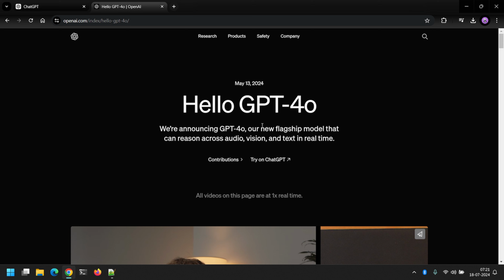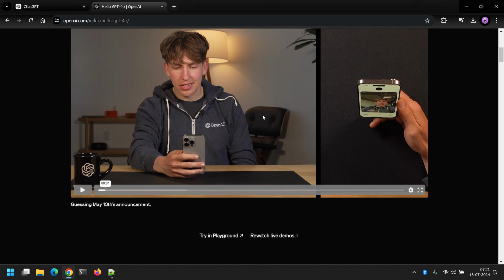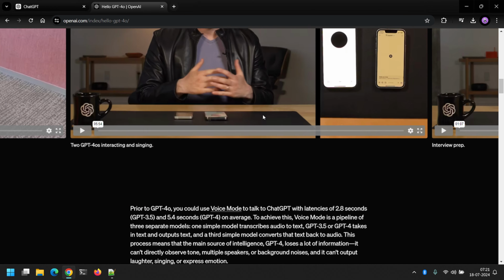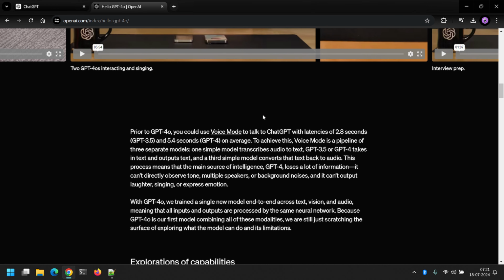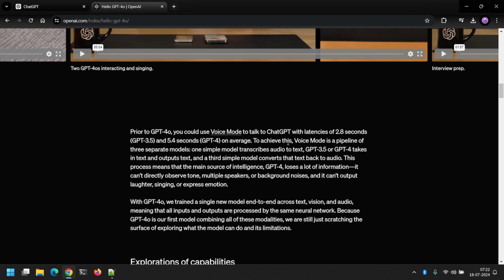What does Multimodal mean? Multimodal Development with OpenAI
In this course, we're diving deep into the multimodal capabilities of OpenAI's latest model, GPT-4o.

What does multimodal mean?
Multimodal refers to the ability of a single model to process various types of input data, such as text, images, audio, and video. With GPT-4o, OpenAI has integrated these capabilities into a single model accessible through the API, streamlining the process and significantly reducing latency.

What's the difference from earlier versions?
Previously, using Voice Mode involved three separate models: one for transcribing audio to text, GPT-3.5 or GPT-4 for processing the text, and another for converting the text back to audio. This multi-model pipeline introduced significant latency, approximately 5.4 seconds. However, with GPT-4o, all these functions are integrated into one model, reducing latency to just 320 milliseconds.

4. How to use OpenAI API key in python with GPT-4o mini using Chat Completions API

Course Highlights:

Understanding Multimodal Capabilities: Gain insights into how GPT-4o processes text, images, audio, and video through a unified model.
Latency Reduction: Learn about the technological advancements that enable GPT-4o to offer significantly reduced latency, enhancing user experience.
API Integration: Step-by-step guide on how to utilize the multimodal capabilities via the OpenAI API.
Practical Example: Work through a hands-on example where we input an image, extract meaningful information, translate it using a function call, and export the data into a file.
Technical Deep Dive: Explore the underlying architecture and the integration of various input modalities into a single model.
Additional Information:

Compatibility and Setup: Ensure your Python environment is configured correctly to interact with GPT-4o.
Optimizing Performance: Tips on optimizing your code and setup for efficient use of multimodal capabilities.
Advanced Use Cases: Discuss potential advanced use cases and how GPT-4o can be leveraged in different applications.

Post your questions and suggestions in the comments section below.